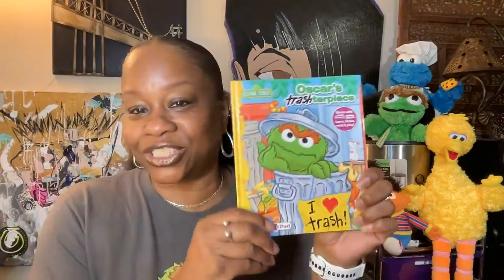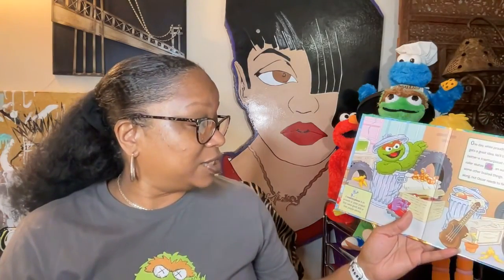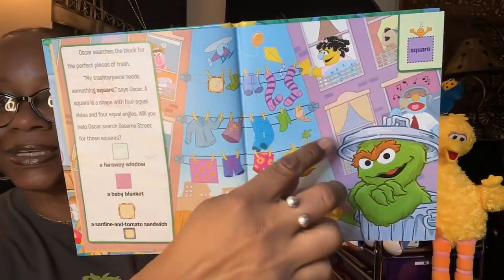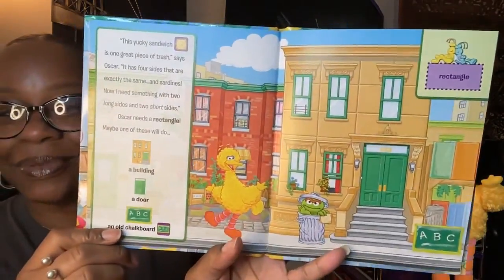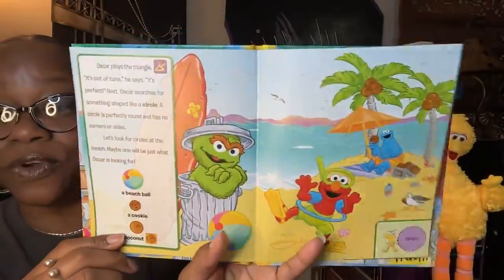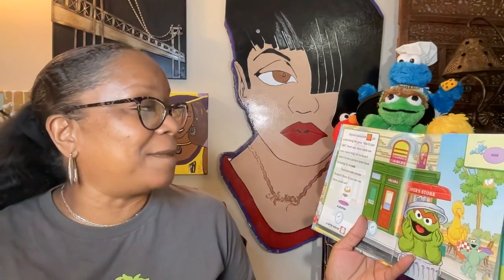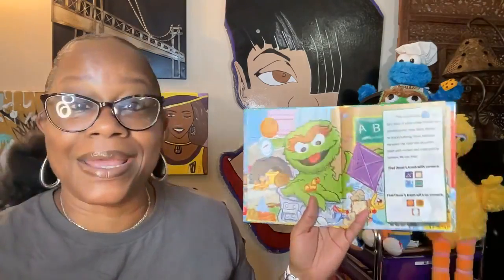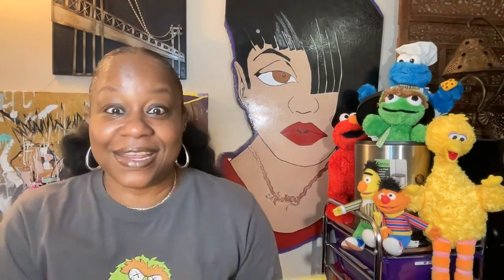Book Title: Sesame Street Oscar's Trashterpiece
Audrey Reads

Written by Brian Houlihan, Illustrated by the Sesame Workshop